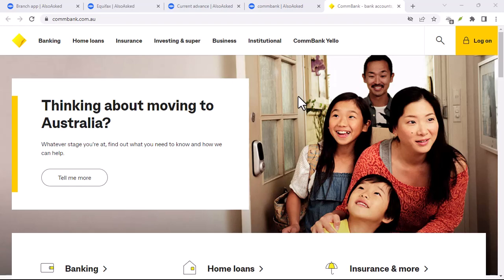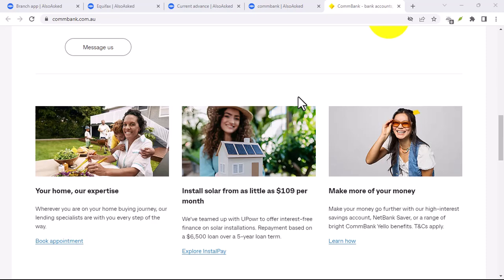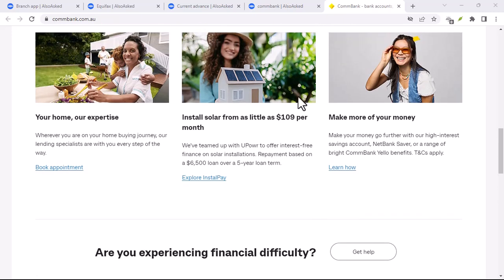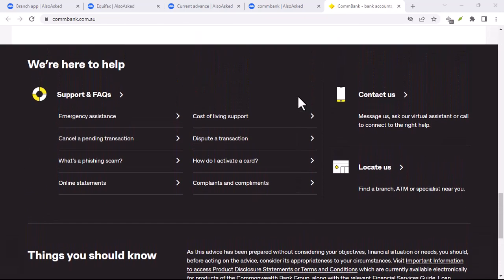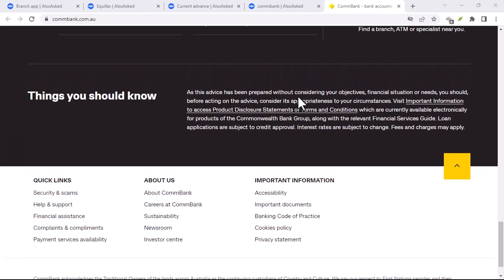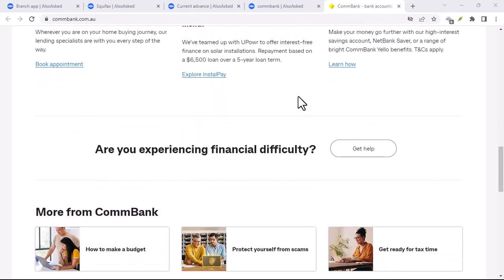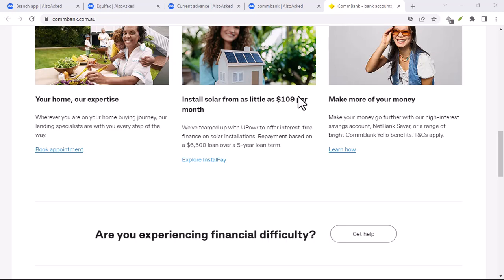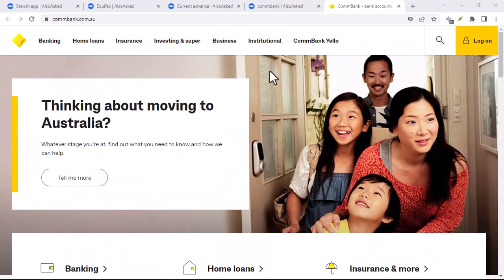How can I apply for a credit card with Commonwealth Bank?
In this video we talk about How can I apply for a credit card with Commonwealth Bank